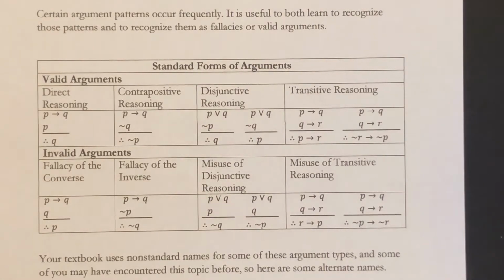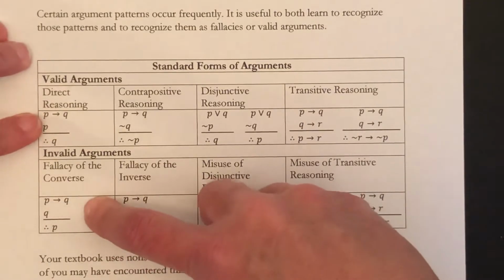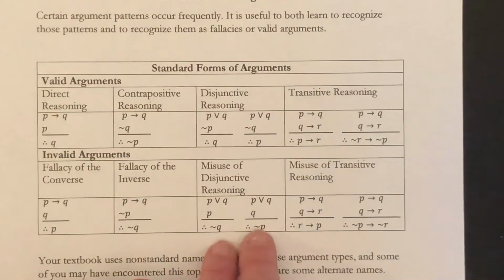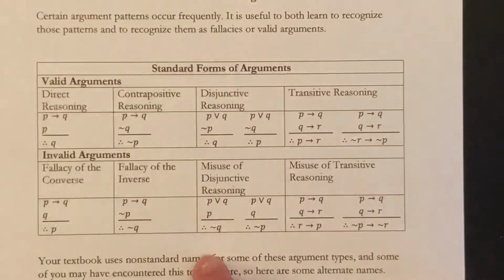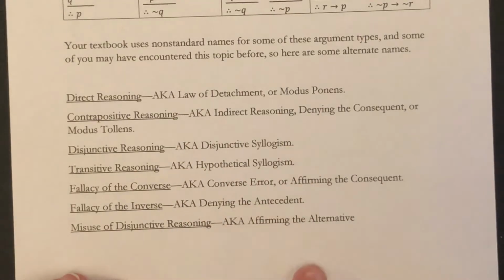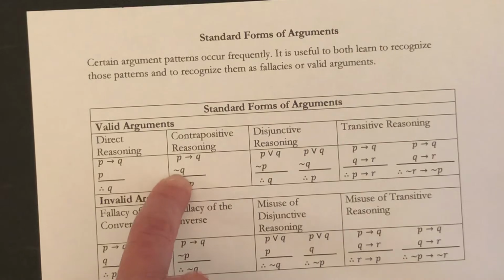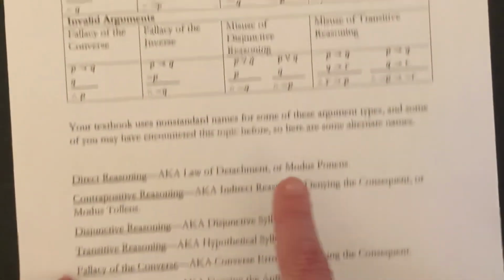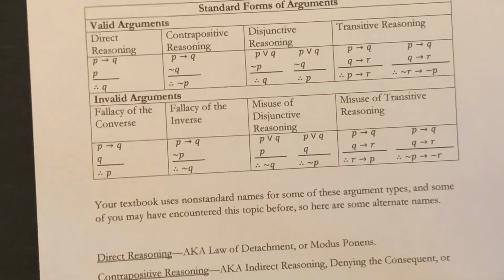(1332) 3.7 Arguments and Truth Tables 4/6